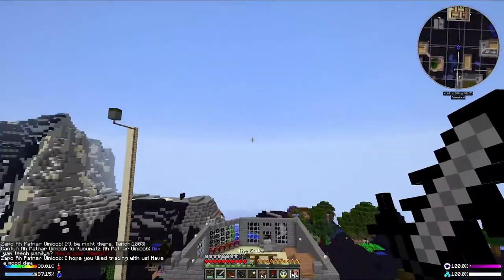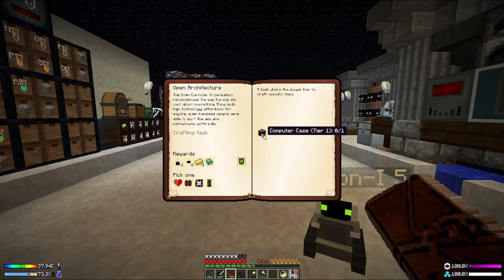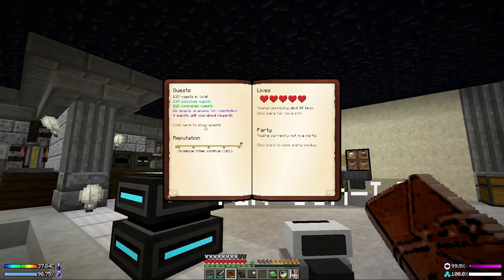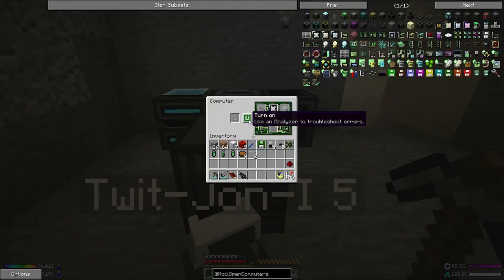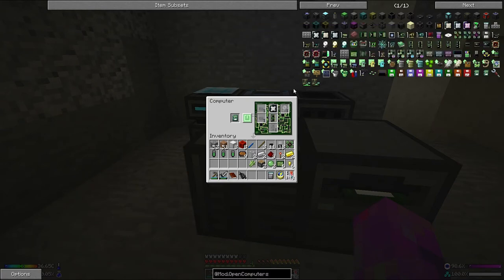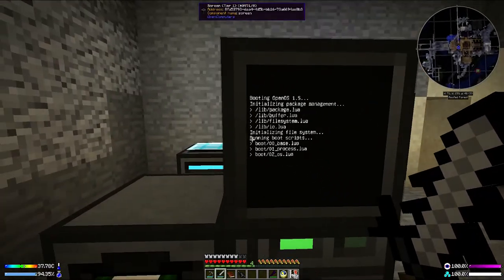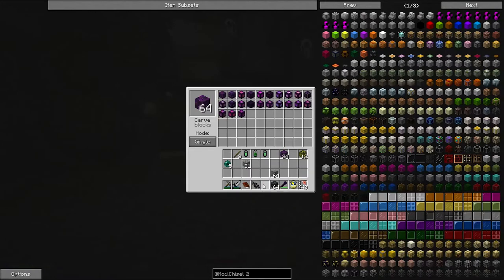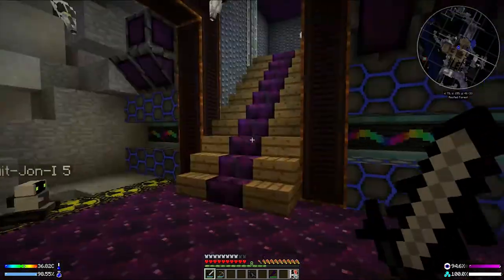Minecraft : Post Finem 35 - Computer Cave